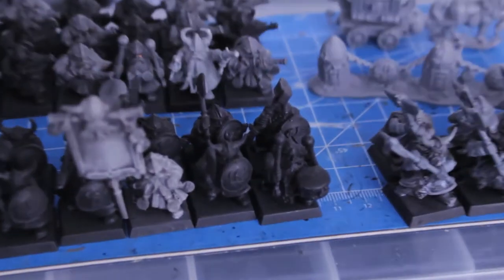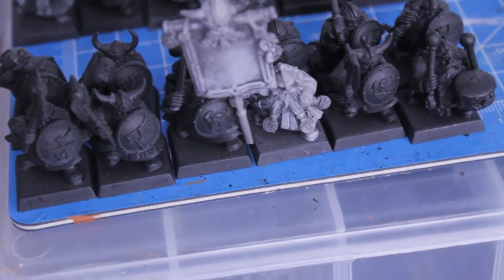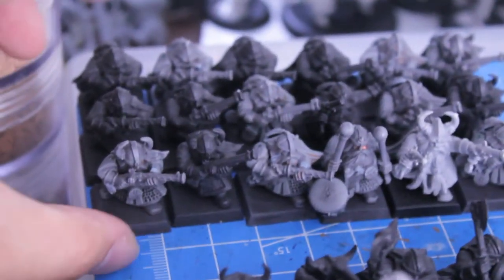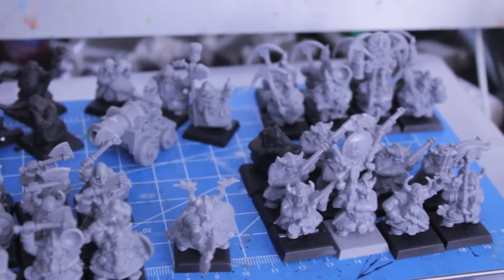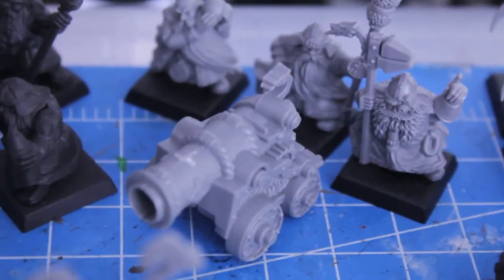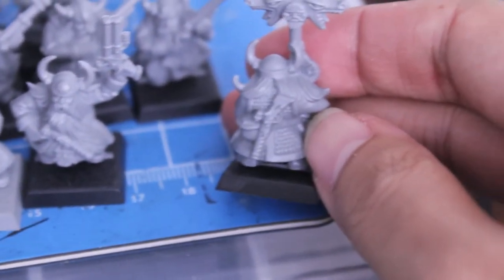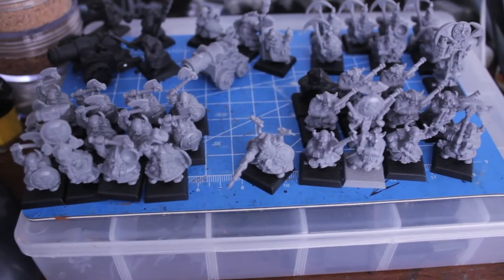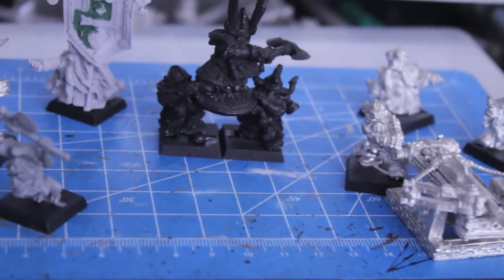Project Dwarfs RELOADED!!!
That's right, son!

I just got some reinforcements for my Dwarfs so it looks like I'll keep continuing this one (just not as intensely as I have been)